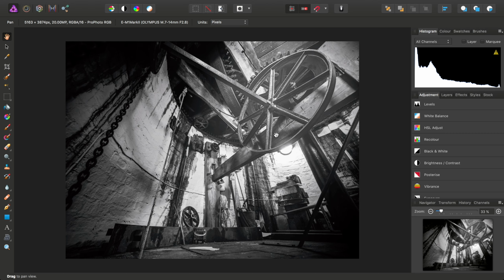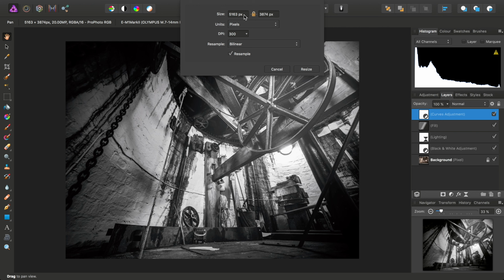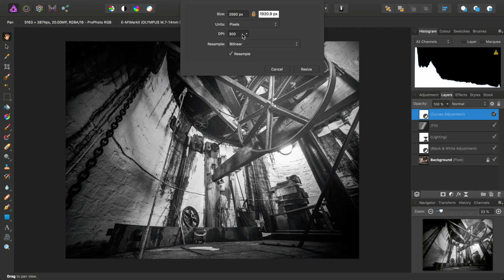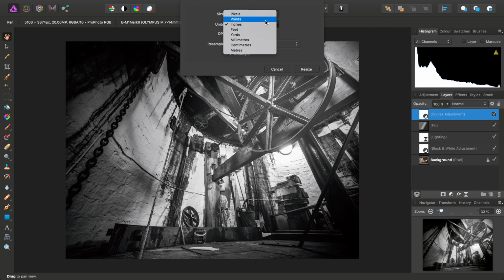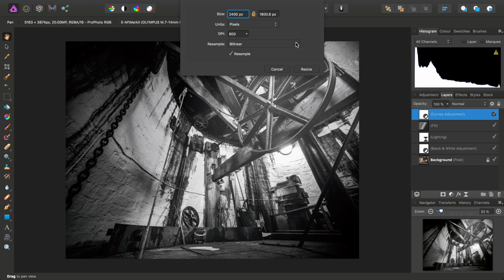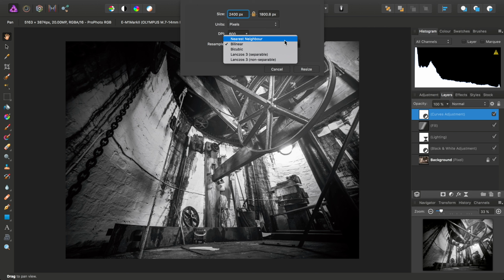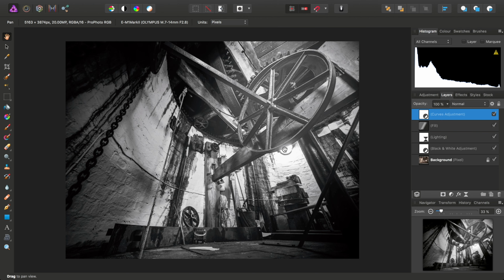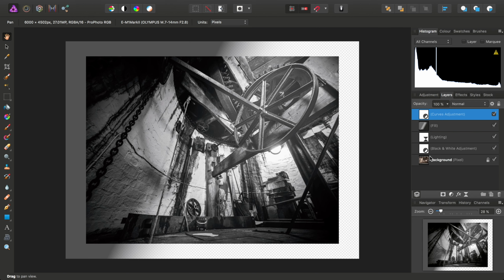Document/Image Resizing (Affinity Photo)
Learn how to resize your document, use the DPI setting and choose the right resampling method.